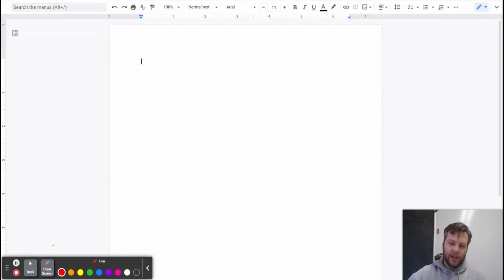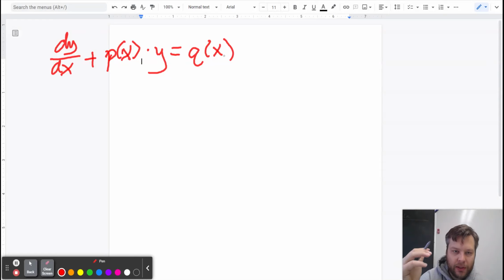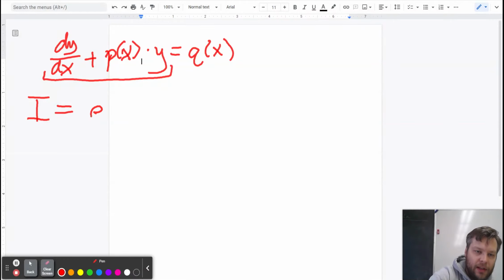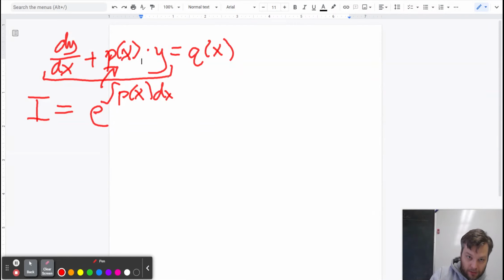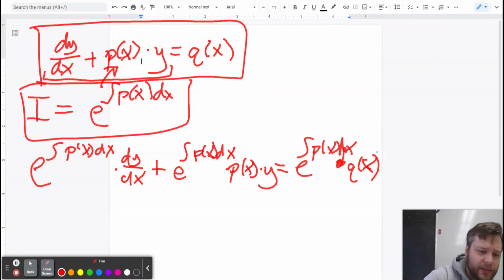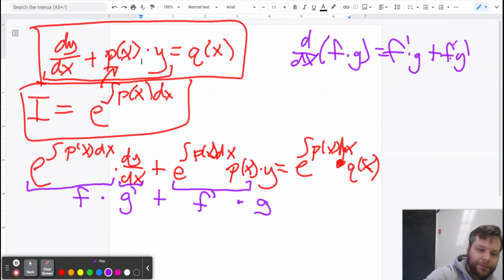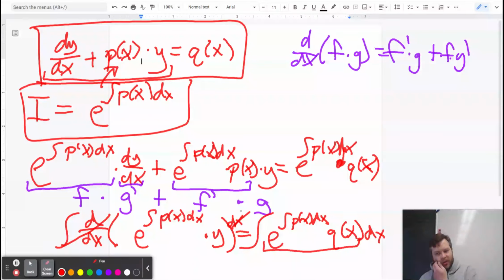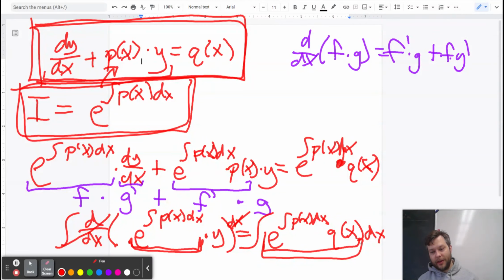Exact Differential Equations and Integrating Factors 1